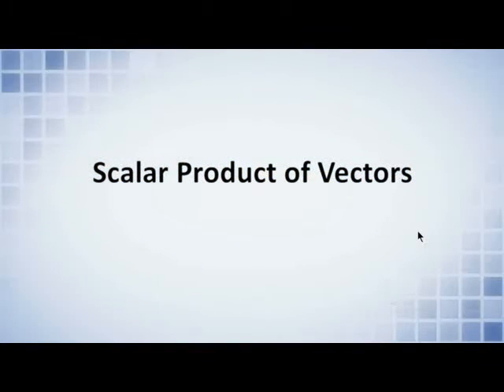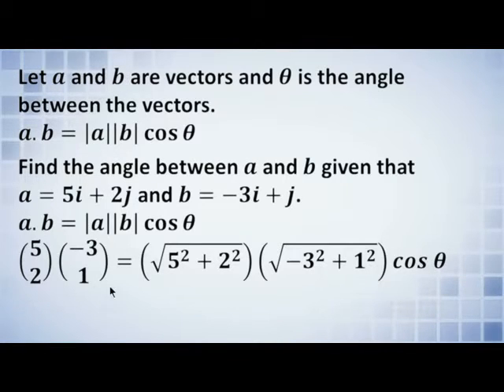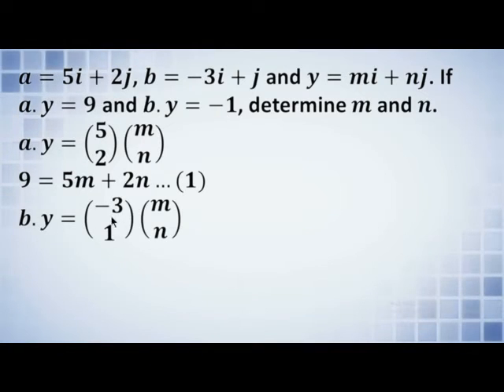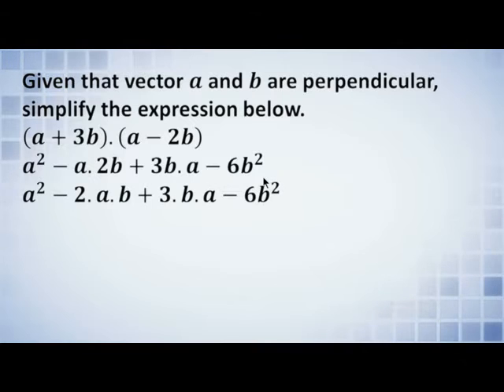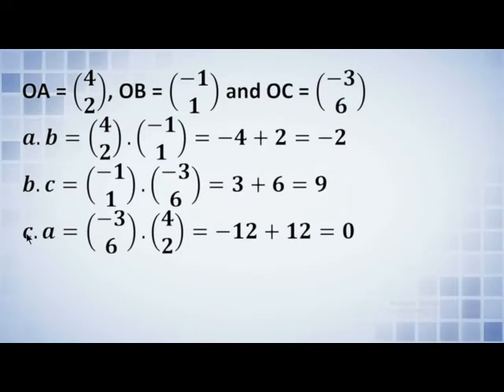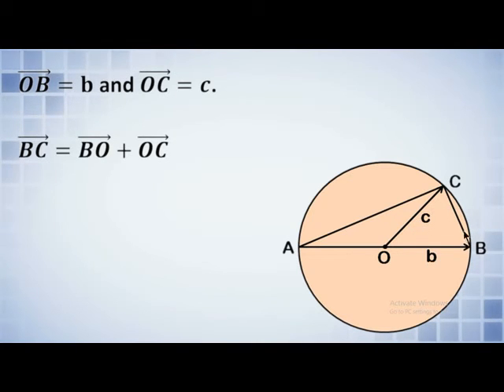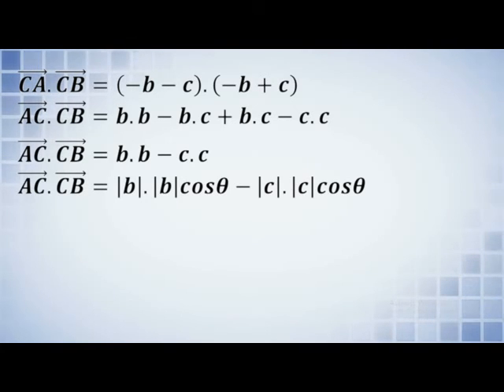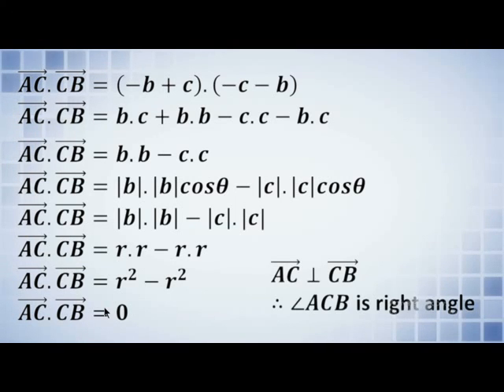Scalar Product of Vectors